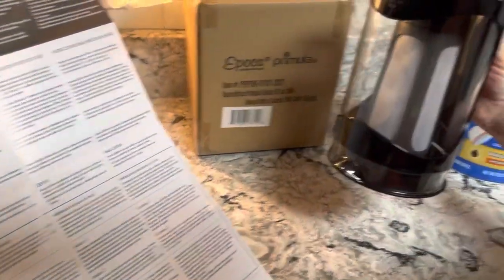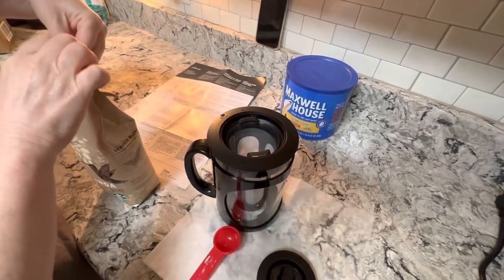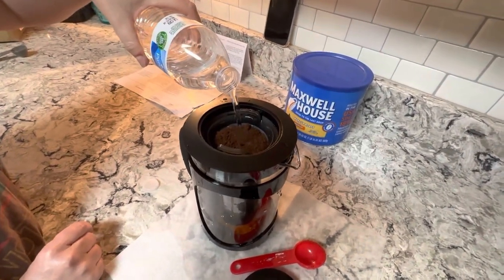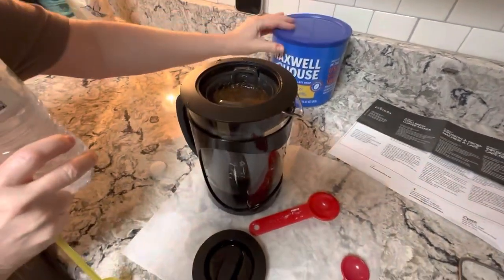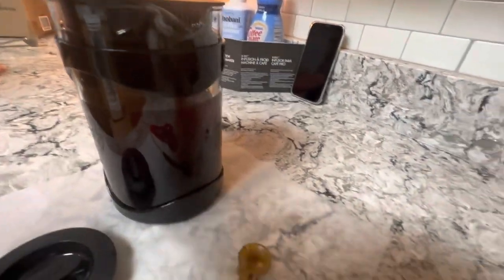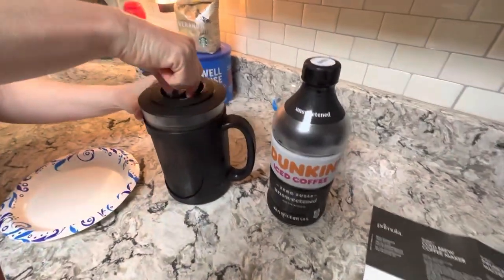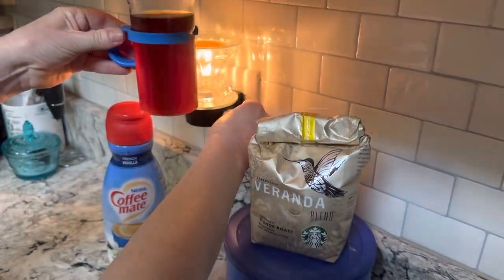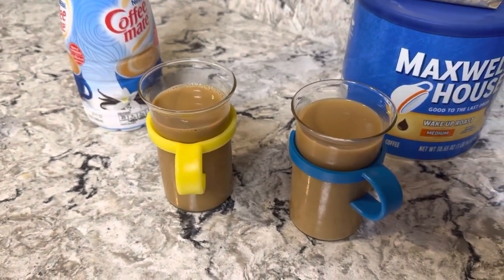Primula Burke Deluxe Cold Brew Iced Coffee Maker, How to use and Review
Primula Burke Deluxe Cold Brew Iced Coffee Maker, Comfort Grip Handle, Durable Glass Carafe, Removable Mesh Filter, Perfect 6 Cup Size, Dishwasher Safe, 1.6 qt, Black